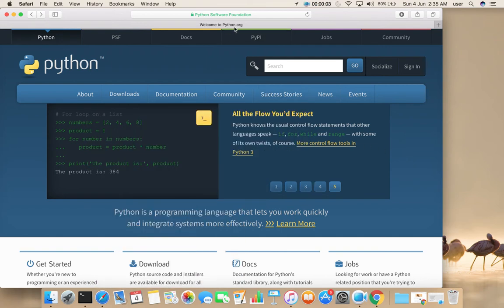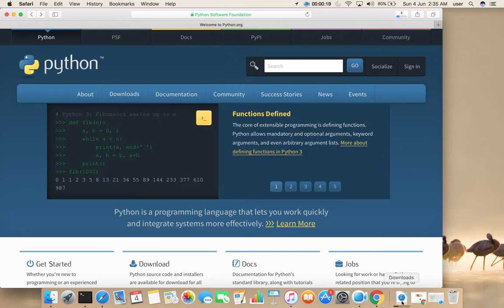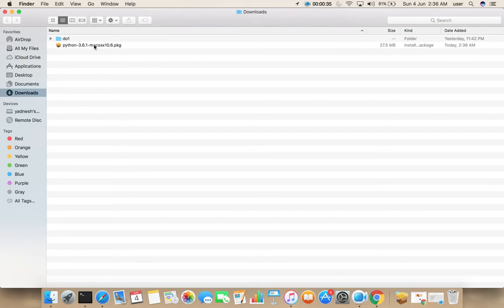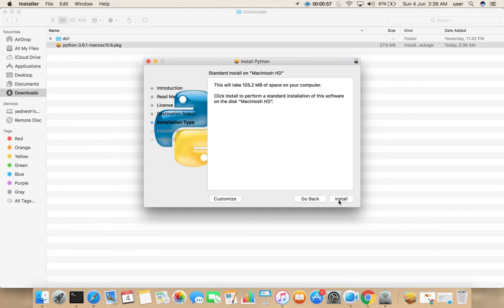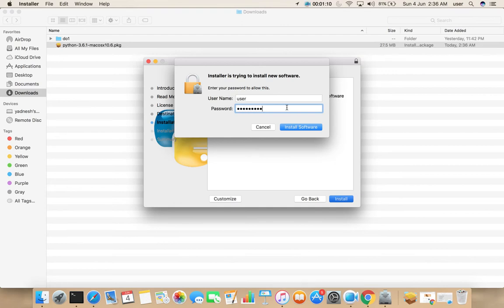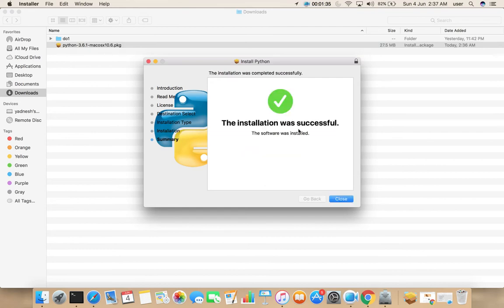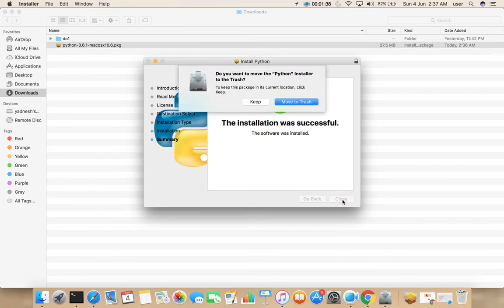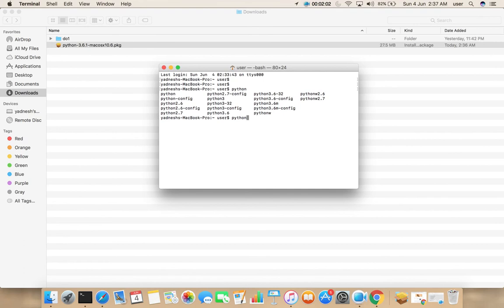How to Download and Install Python 3.6.1 on macOS Mac OS X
Sierra,Mojave
mac OS macOS version is the thirteenth major release of macOS previously OS X, Apple Inc.'s desktop and server operating system for Macintosh computers. The successor to OS X